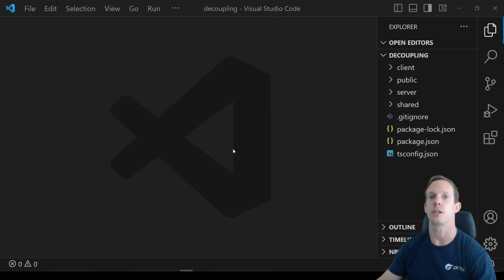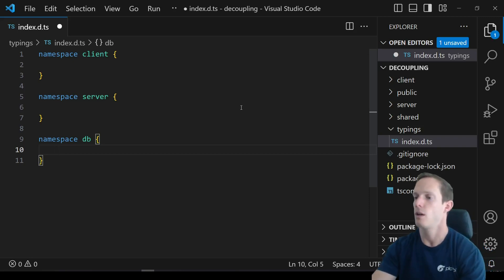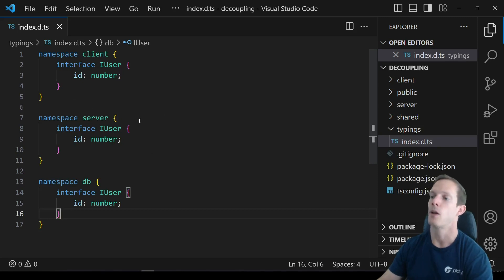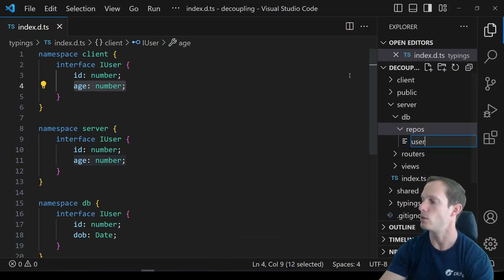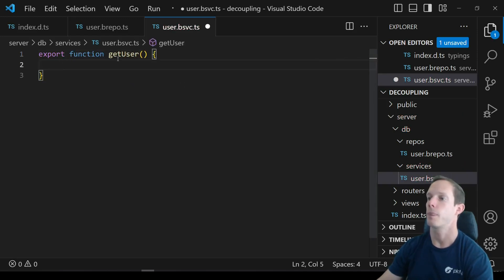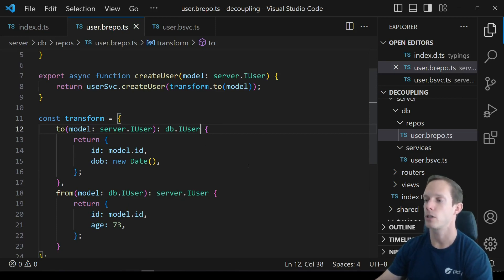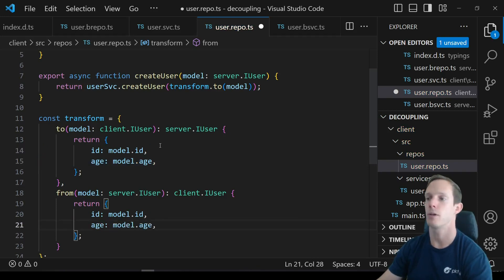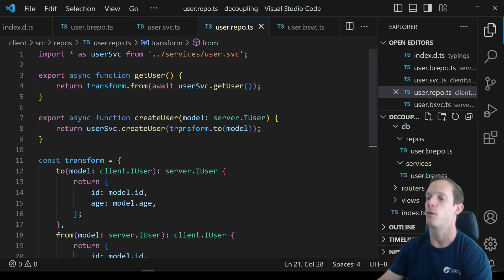Basic Database, Backend, and Frontend Decoupling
This video is a basic introduction to decoupling your database, backend, and frontend models from each other to help make your application more modular, your testing easier, and your time to development faster.